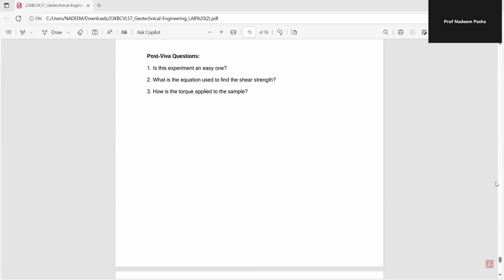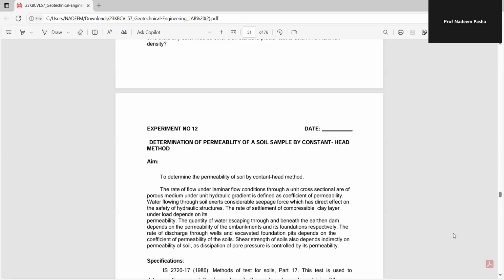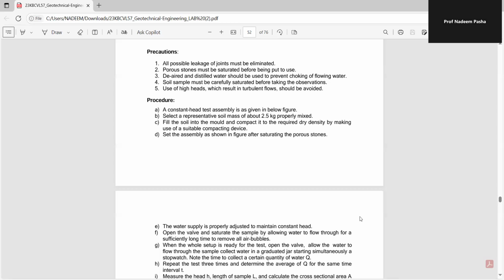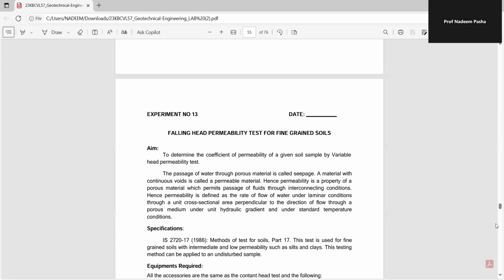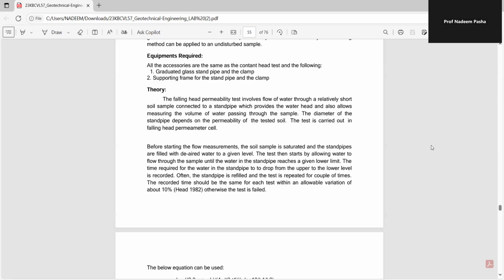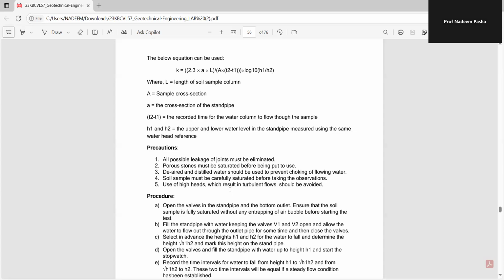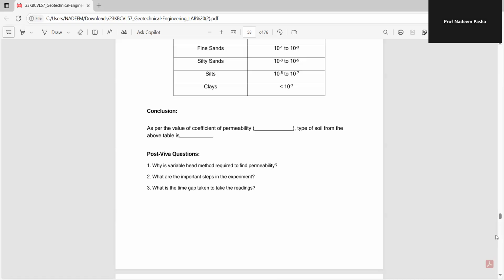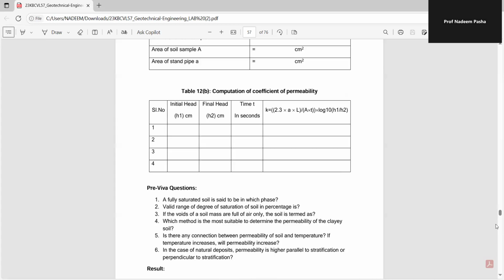Permeability of soil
This video will help students to understand the method to determine the permeability of soil